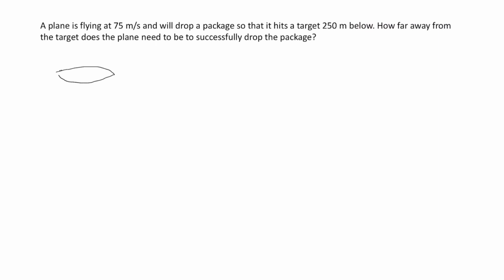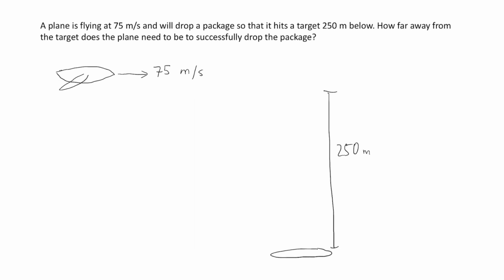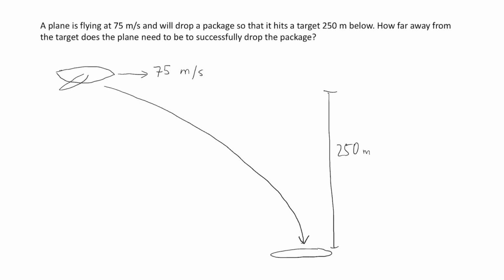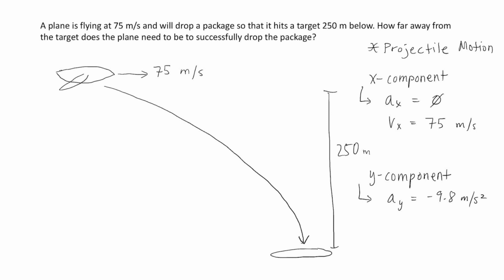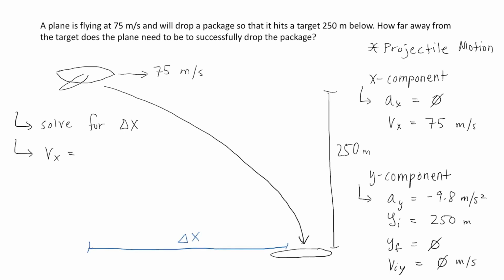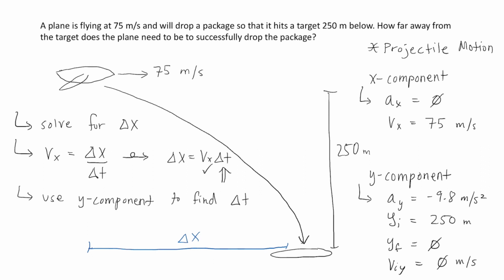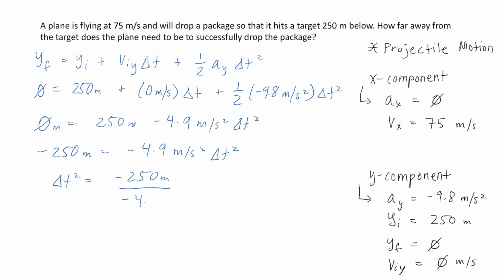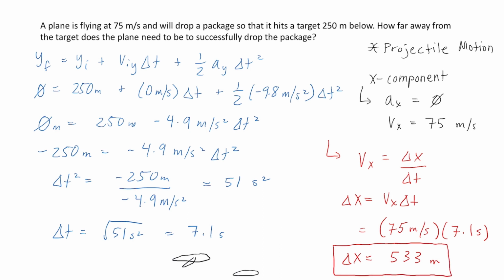Projectile Motion Question: Package Dropped from Plane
In this video you will use the kinematic equations to answer a projectile motion question.

Question: A plane is flying at 75 m/s and will drop a package so it hits a target 250 m below.How far away from the target does the plane need to be to successfullydrop the package?

Answer: 533 m